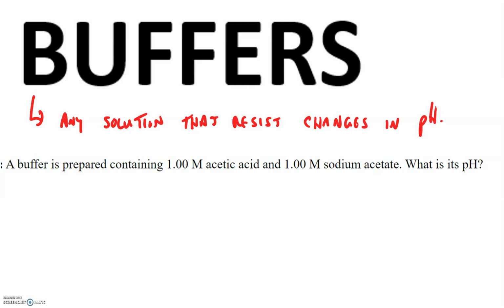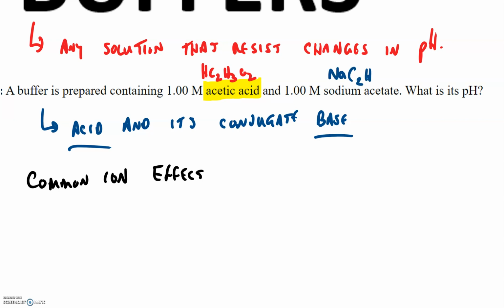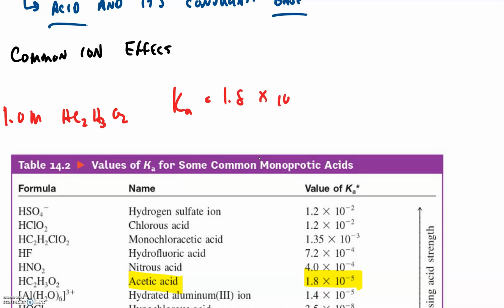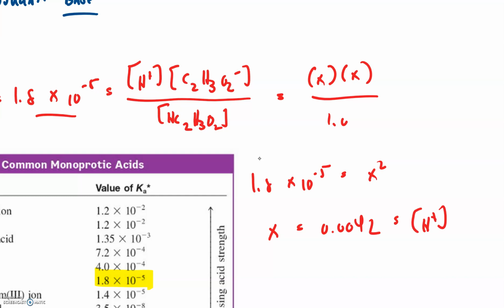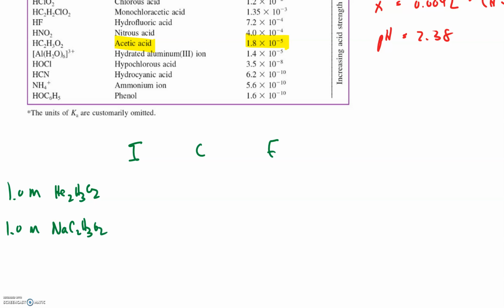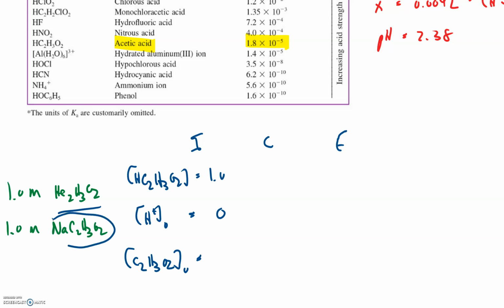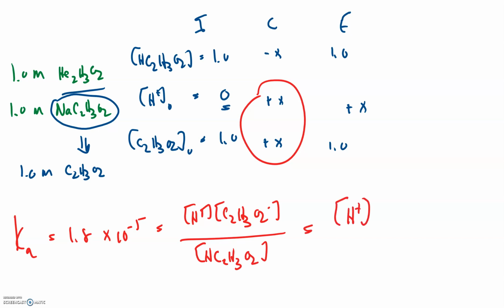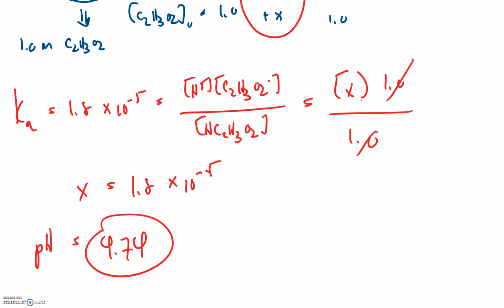Buffers and the Common Ion Effect